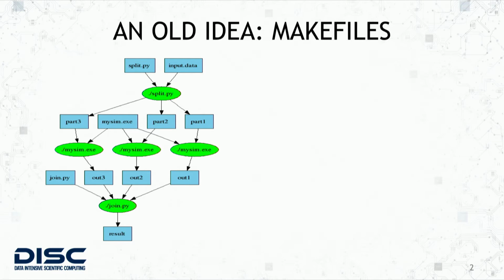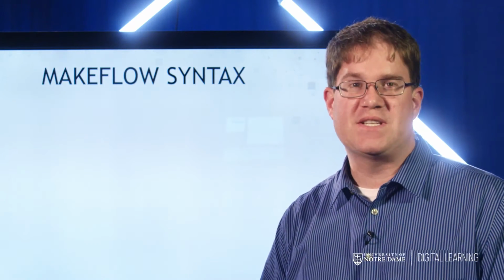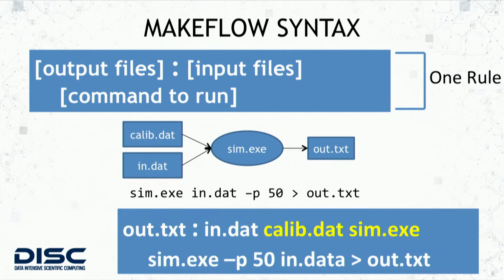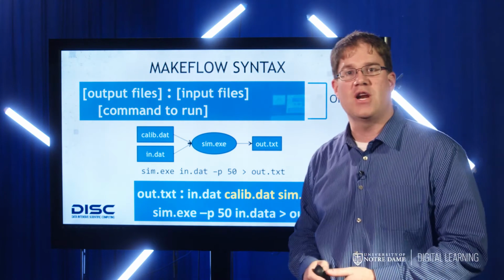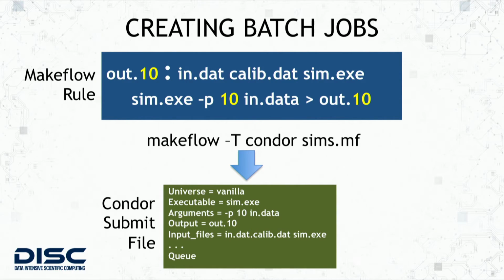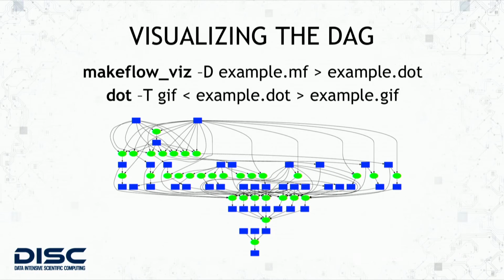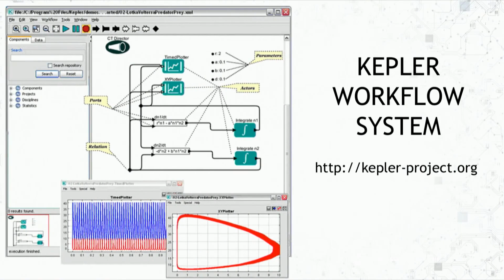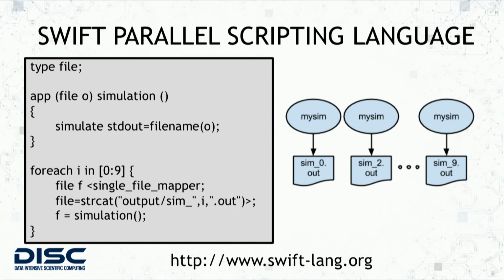DISC LECTURE 4C